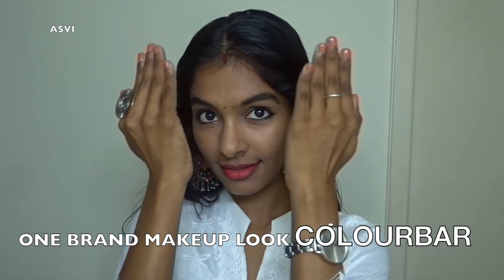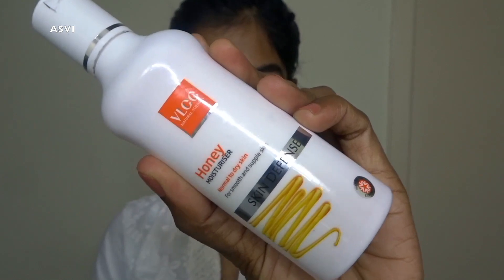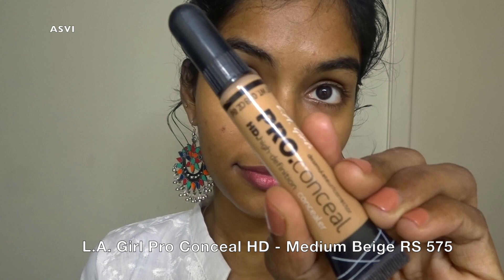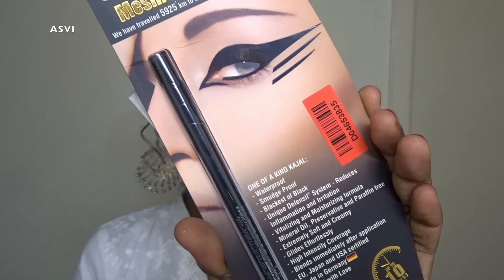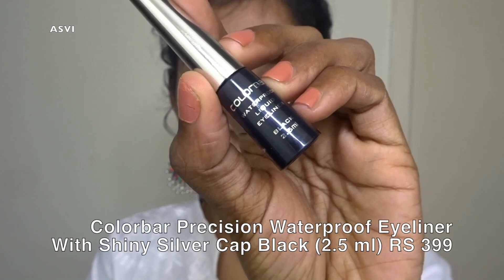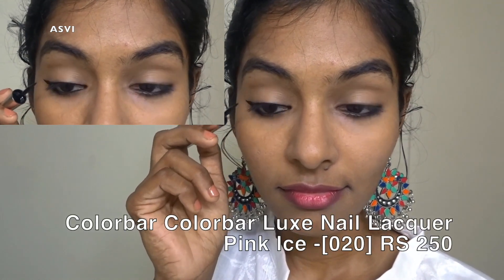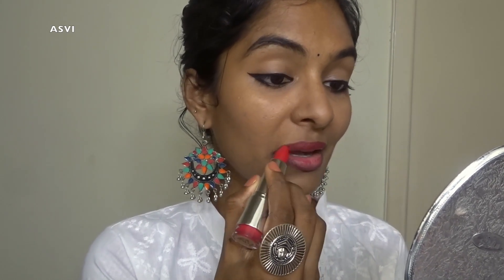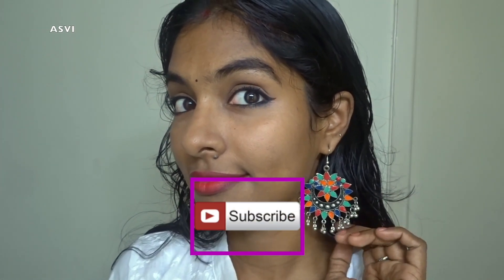Simple&easy everyday makeup|Colorbar products review|Does it suit dusky skin?Asvi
Hey guys..